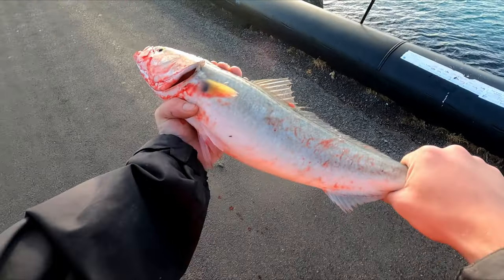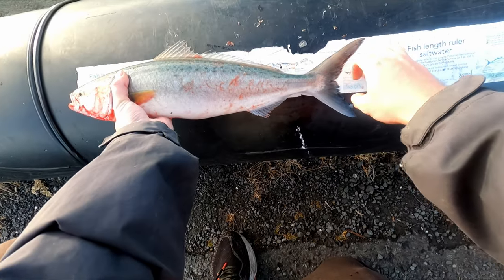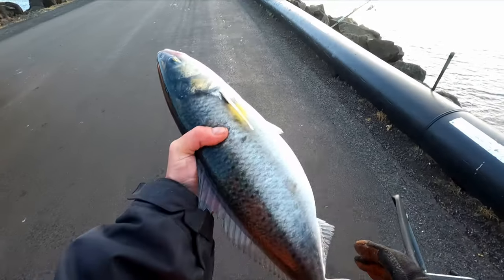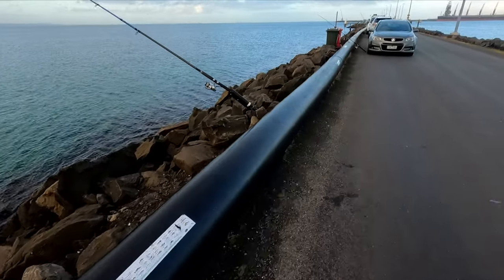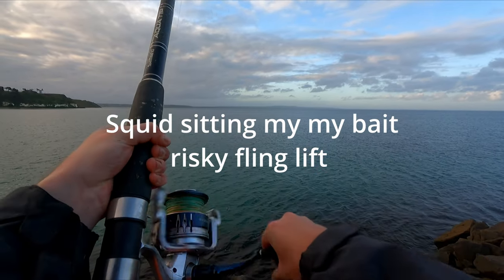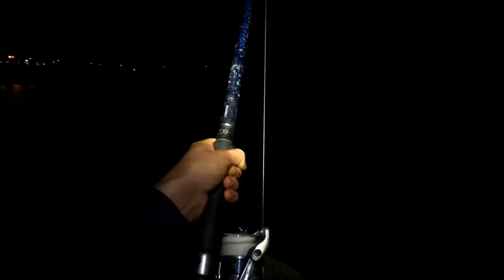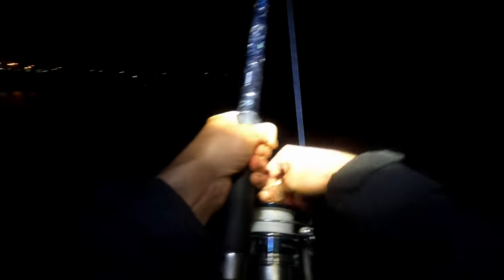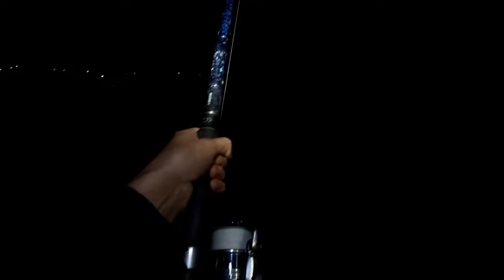Portland Salmon 50CM+ Lure Fishing Spinning for Australian Salmon Portland Victoria Lee Breakwall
Hey guys MrBrutalFrosty here bring you a Portland Salmon 50CM+ Lure Fishing Spinning for Australian Salmon Portland Victoria Lee Breakwall